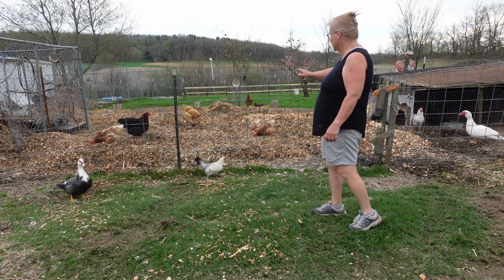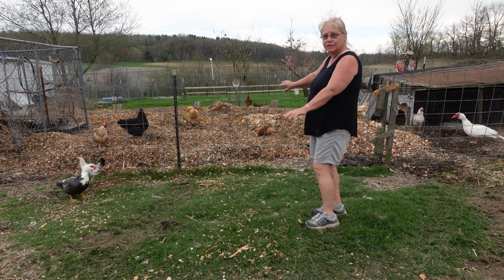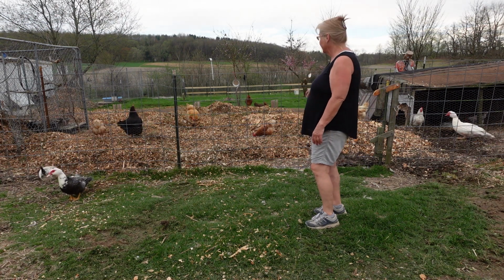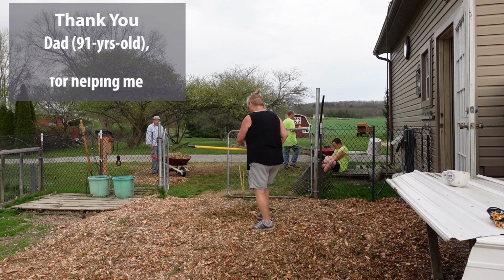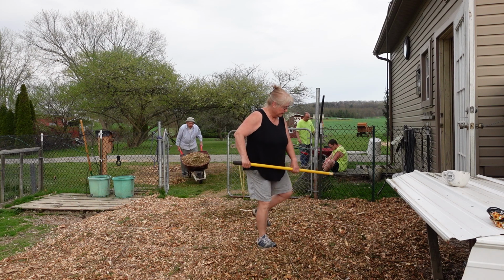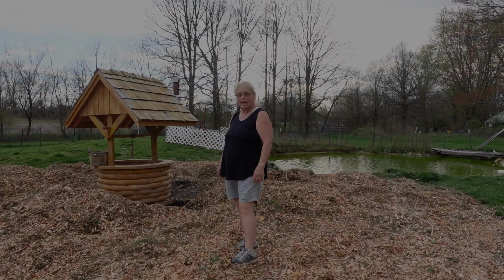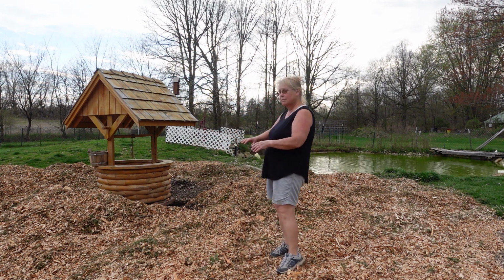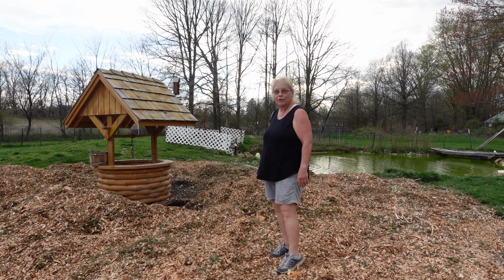A Day in My Life | Free Woodchips | Make a Natural Feeding Ground For Your Chickens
Today I am showing how we created a more natural environment for our chickens that offers a way to keep them clean and offers great enrichment for them. It keeps them happier and healthier all the way around.

Even with the chicken's help spreading the mulch, it is still hard work for sure! But in the long run it will so worth it. Plus, it's great to get outside with my family and get some exercise in! Hard work and fresh air are good for us too, it keeps us in shape and healthy!

Music Attribution:
Cats Searching for the Truth - Nat Keefe & Hot Buttered Rum
Jack In the Box - Silent Partner
Drive In - Track Tribe
Drunken Sailer - Cooper Cannell